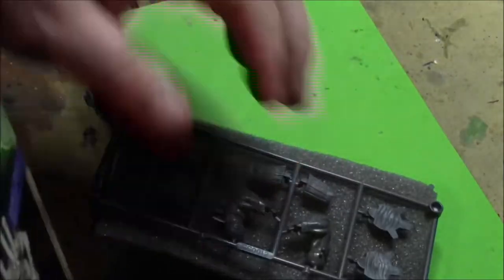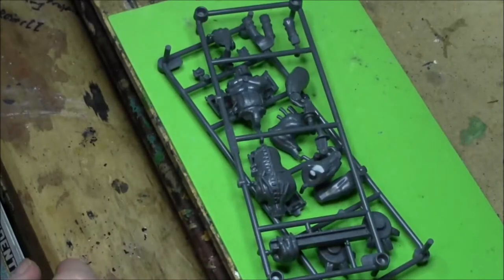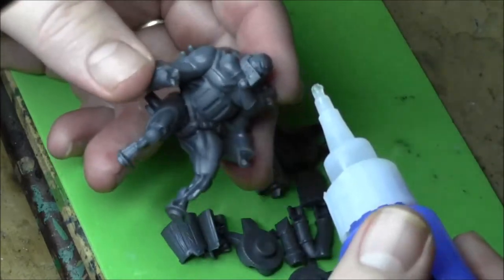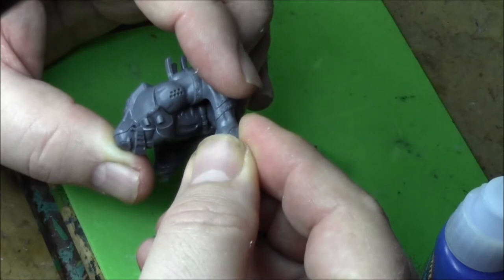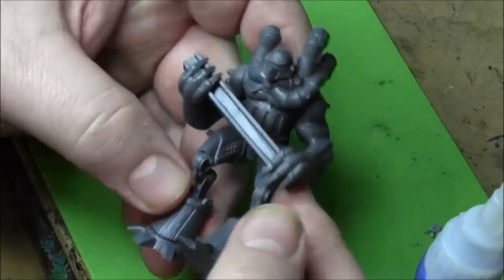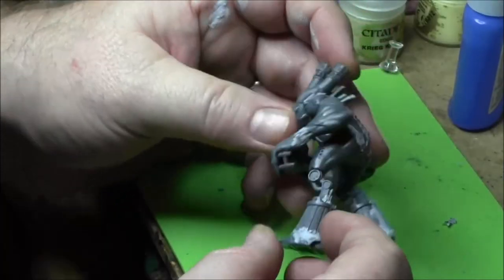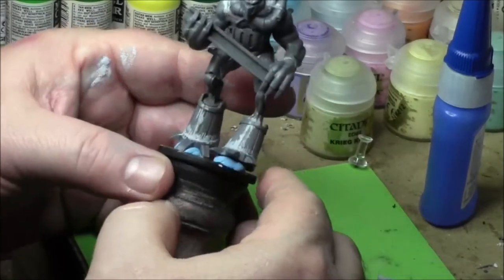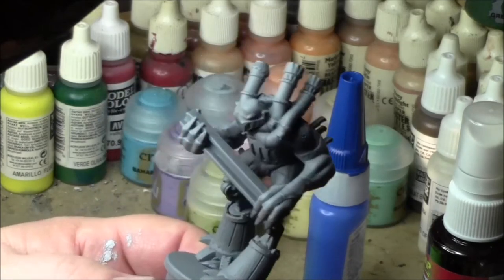Making a Malifaux Arcanists Faction RAIL GOLEM by Wyrd Miniatures - Part 1 of 3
A look at the Wyrd Miniatures' Malifaux Rail Golem from unboxing through priming.  Part 2 will cover painting an basing.  Please pardon me for the long stretches where I do not talk . . . I'm still learning how to do this stuff, man.